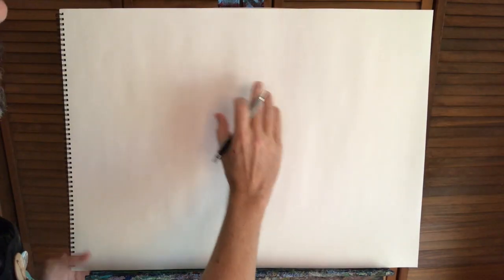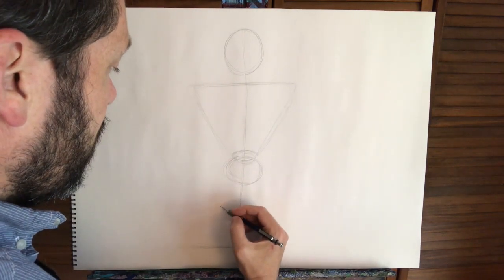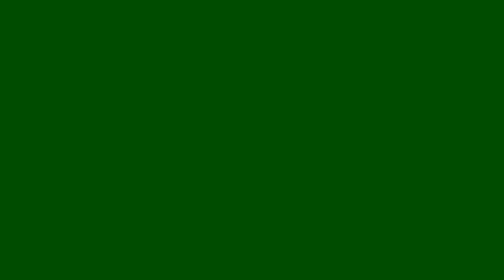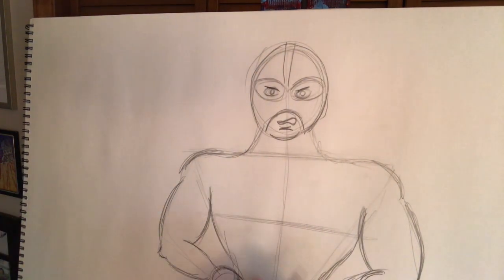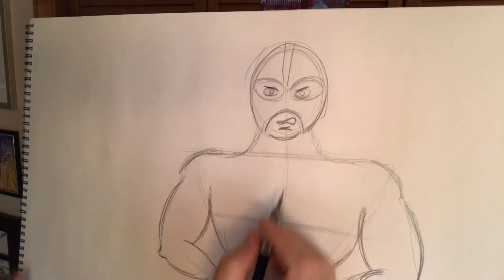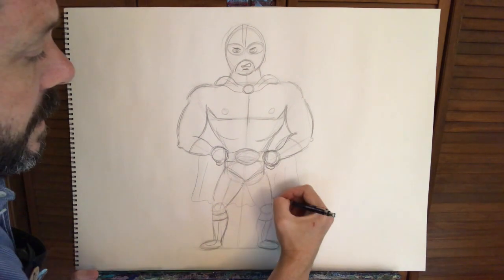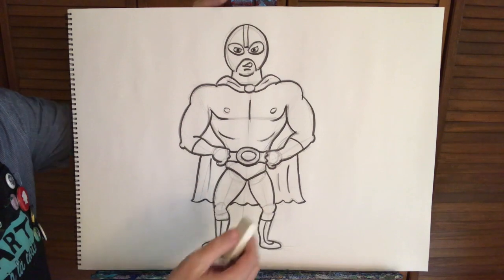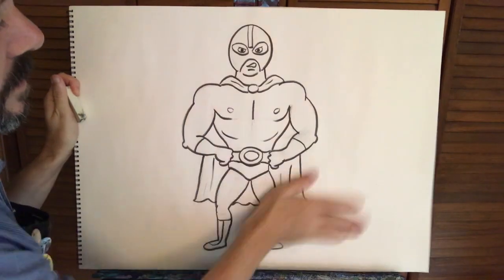Step-by-Step Drawing Tutorial - Beginner Luchador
Recommended supplies:
- paper
- pencil
- eraser
- markers, colored pencils, crayons, or anything for color